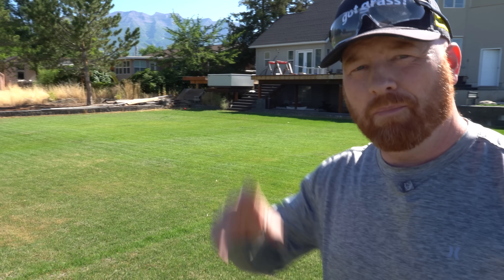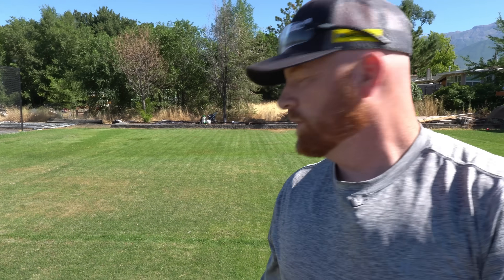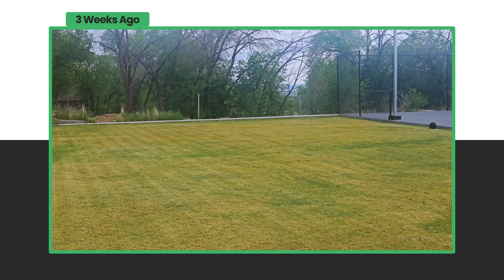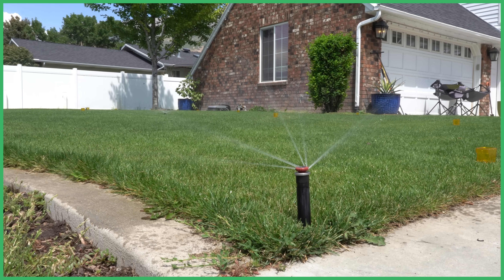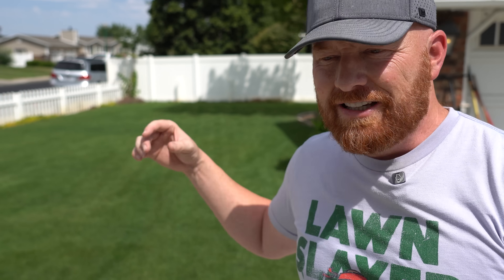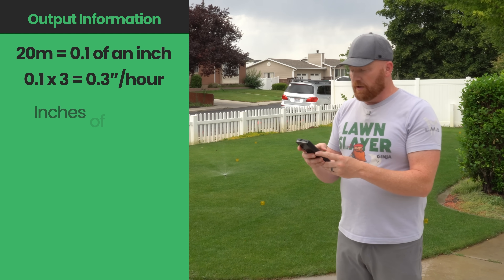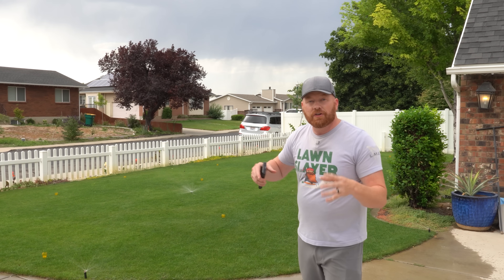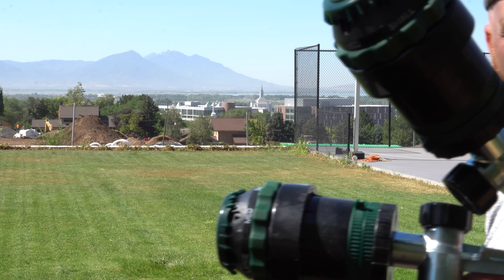You’re Watering WRONG! (Here’s the Exact Minutes Your Grass Needs)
Most homeowners water their lawn WRONG — wasting water, money, and killing their grass. Here’s how to find the exact minutes your yard actually needs. 🌱💧

You don’t need guesses. You don’t need random minutes. You need the formula: measure your sprinkler output, match it to your local evaporation rate, and calculate the exact watering time. That’s exactly what I show you in this video.

💧 Tools Featured in This Video:
✔ Rain Gauge Cups (Amazon)

🚨 Inside This Video:

The cup test that reveals how much water your sprinklers really put out (inches/hour)

How to pull local ET (evapotranspiration) data so you know how much water your lawn loses in summer heat

The pro formula that replaces water lost—without overwatering

Why daily watering is the #1 lawn-killing mistake homeowners make

A real math example:

Lawn needs 2" per week

Sprinklers output 0.75"/hour

That equals 160 minutes/week

Or about 23 minutes/day ❌ (don’t do this)

✅ Instead: 3 days per week, ~53 minutes per session for deep watering

💡 Questions this video answers:
• How many minutes should I water my lawn?
• How often should sprinklers run in summer?
• Why is my grass brown even when I water every day?
• What’s the best watering schedule in hot weather?

Pest and Lawn Ginja, Slayin' Lawns from Day 1